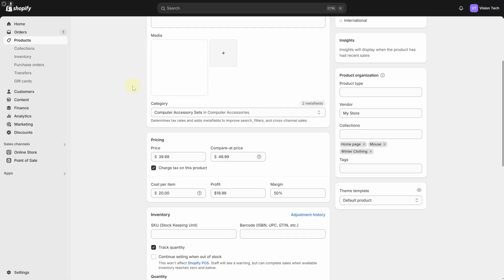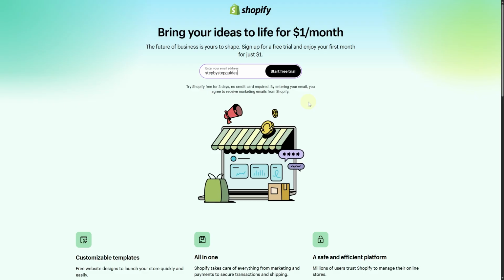How to Add Tracking to Your Shopify Store